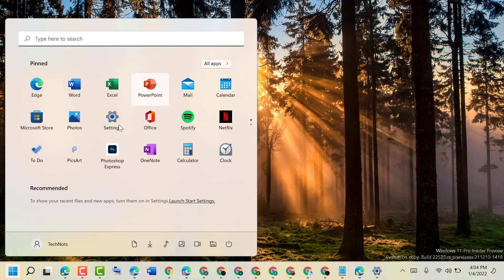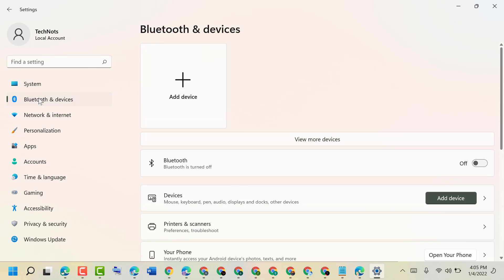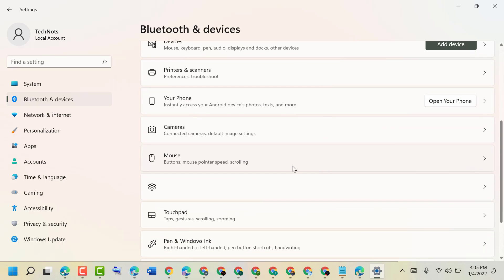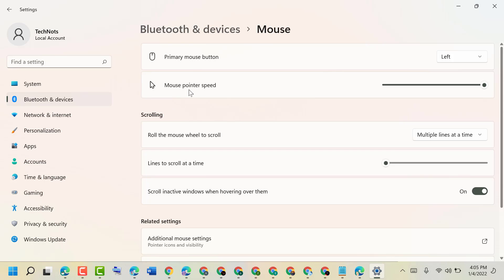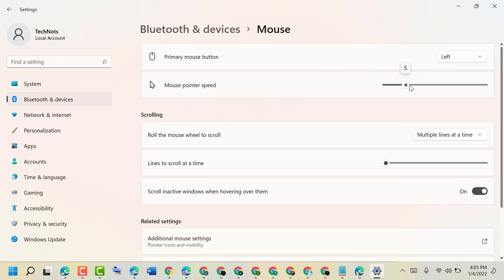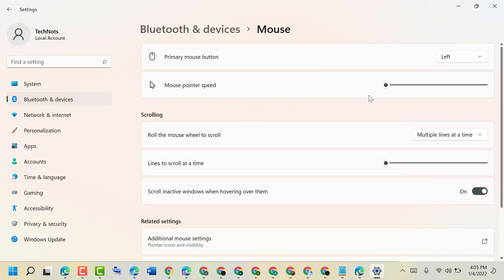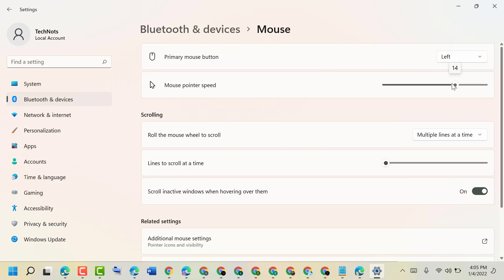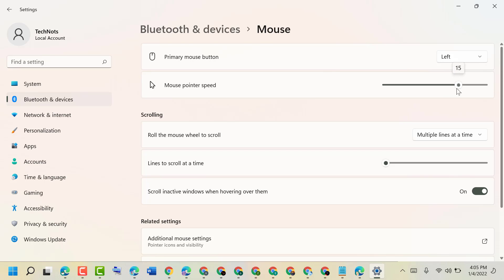how to fix mouse pointer so fast